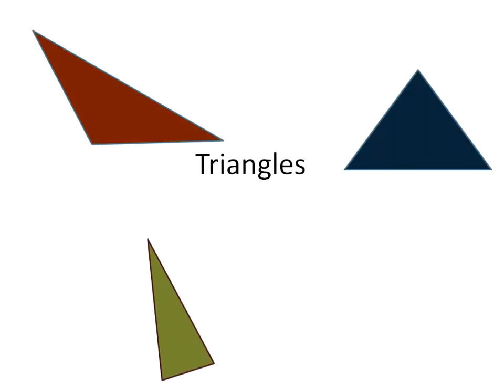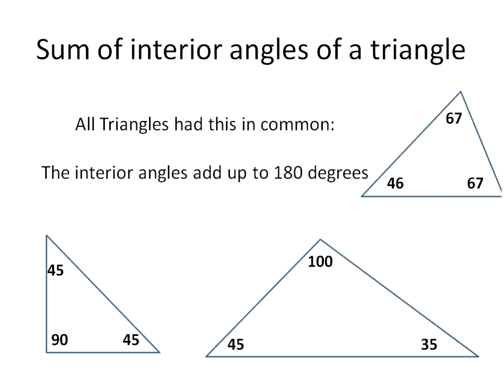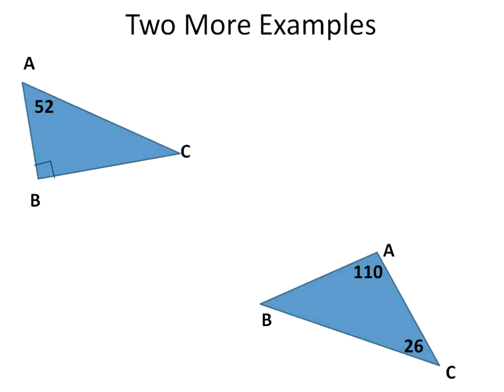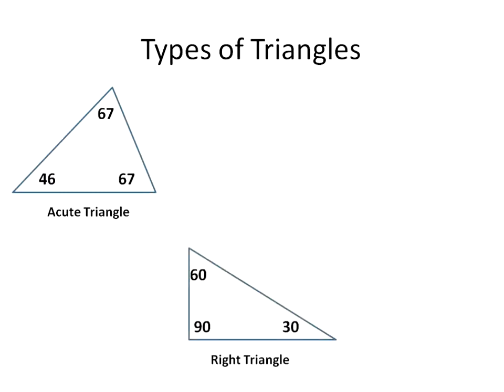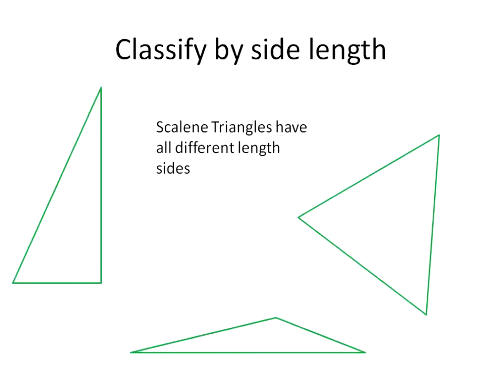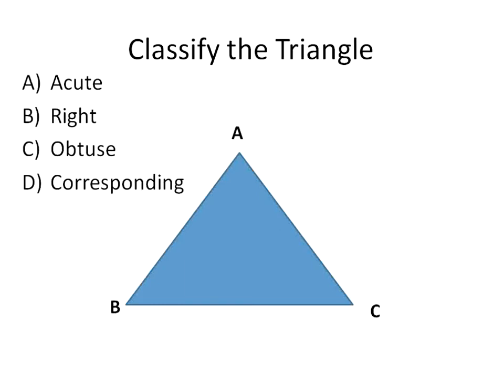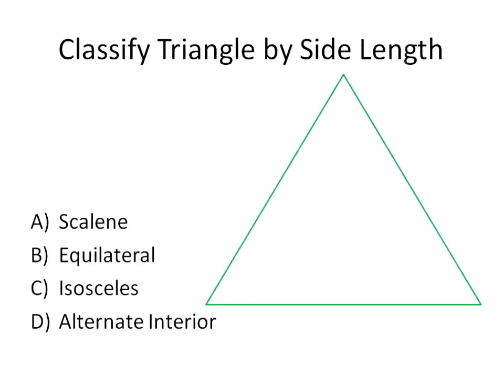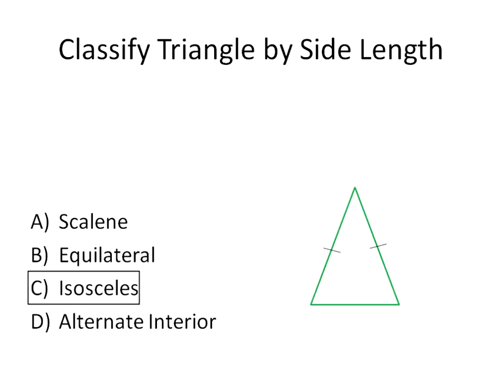Mathematics Lesson 1 about Triangles (Simplifying Math)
Introductory lesson about triangles.  Outlines the sum of interior angles always equal 180 degrees, then classifies triangles by angles and sides.